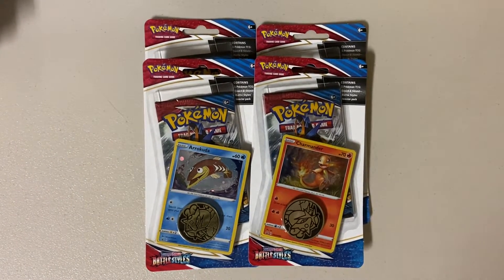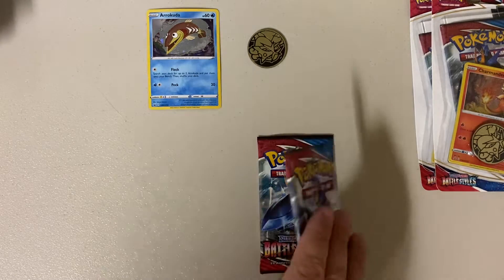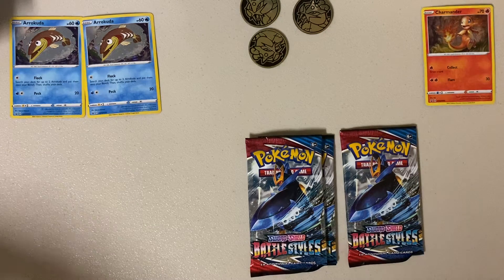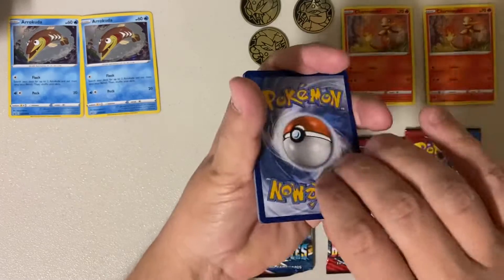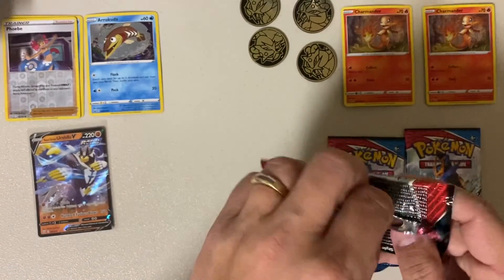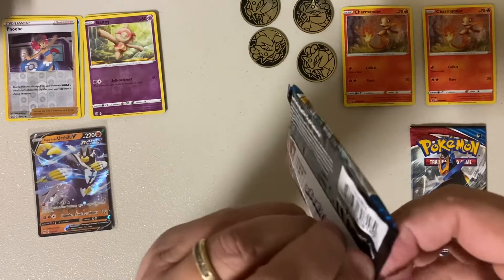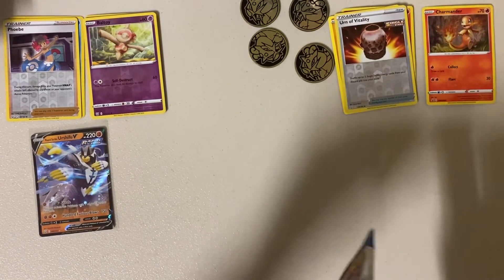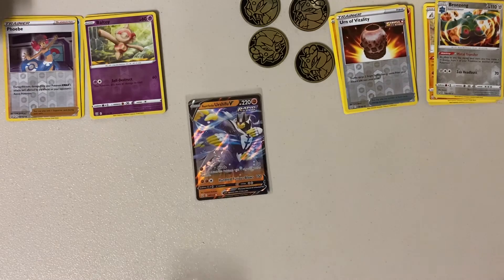Pokémon Sword & Shield Rare?